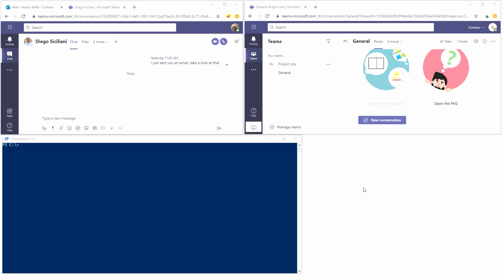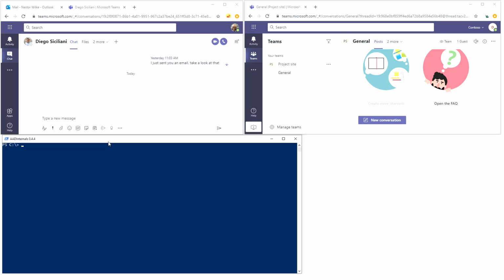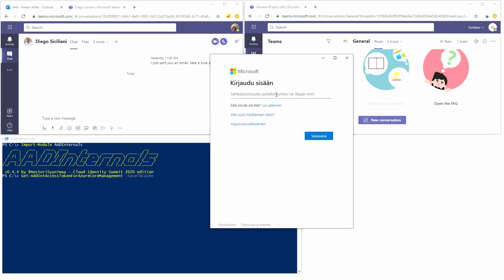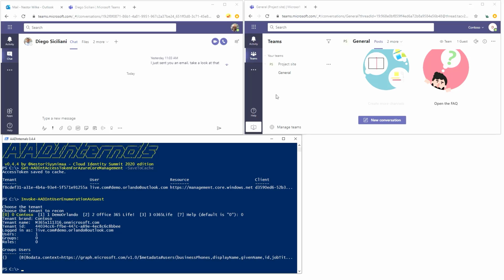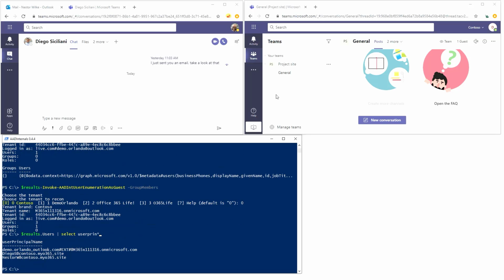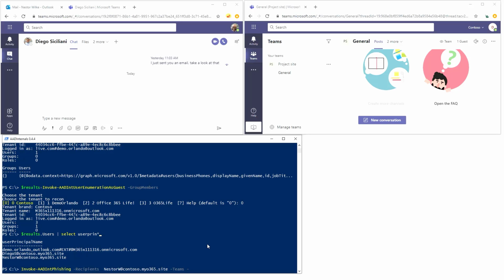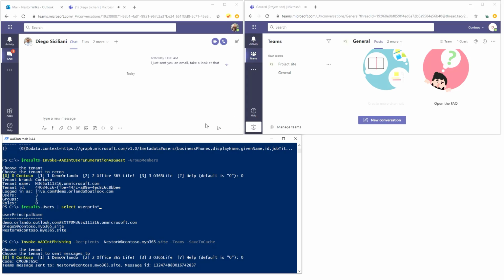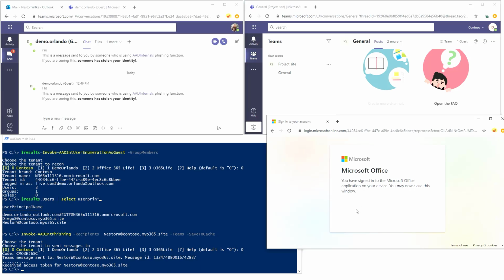AADInternals: Phishing as a guest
In this video, I'll show how to perform phishing with Teams messages using AADInternals.